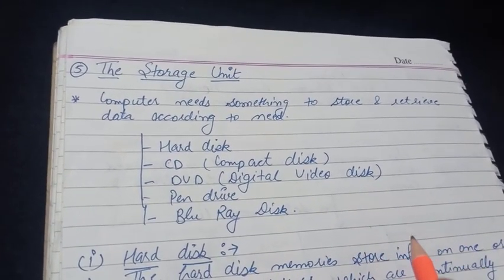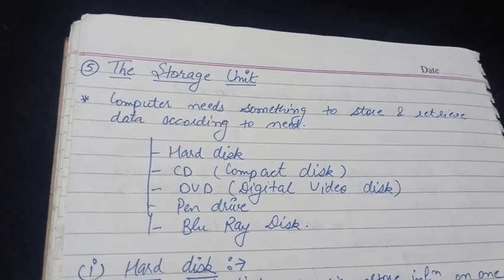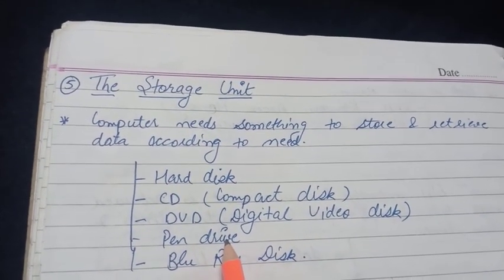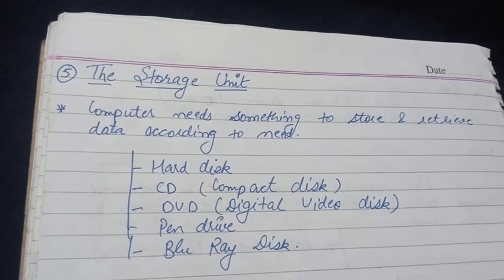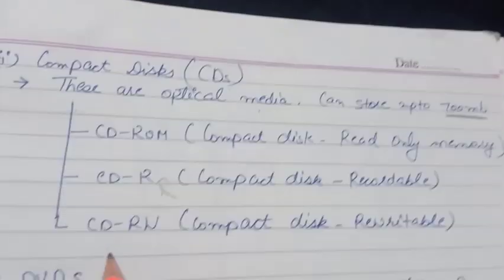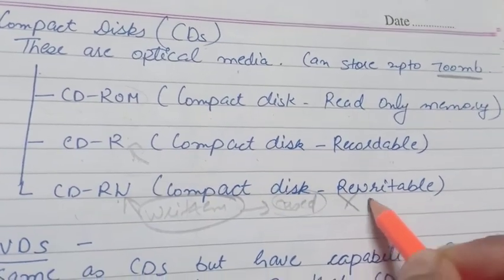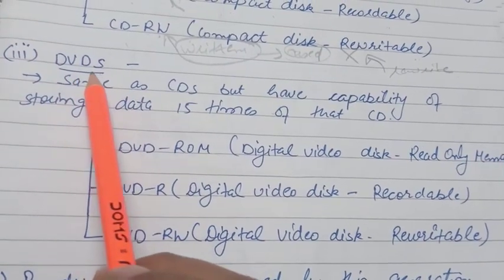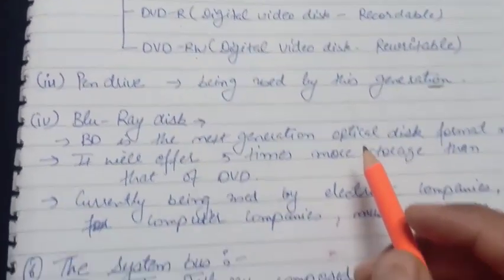CLASS XI- IP- CHP 1- Part 4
Part 4 for class XI IP